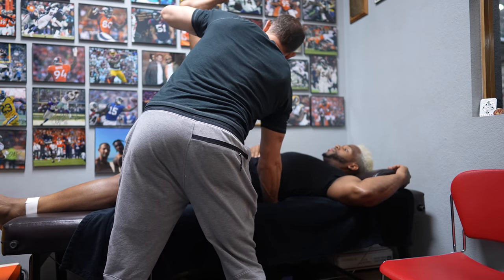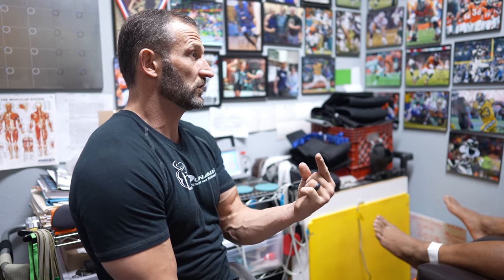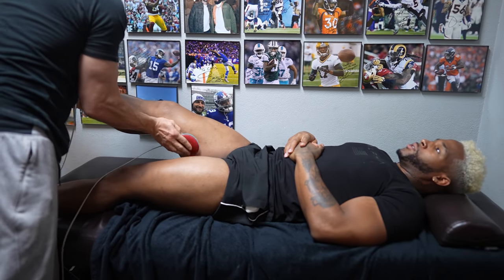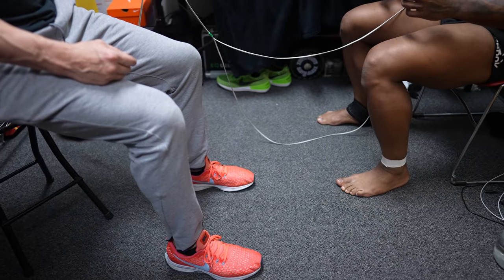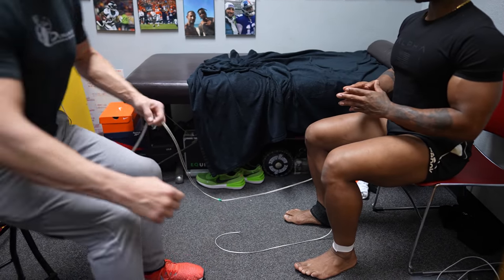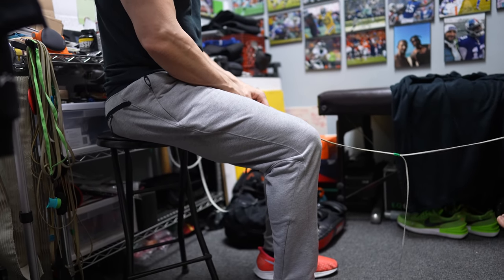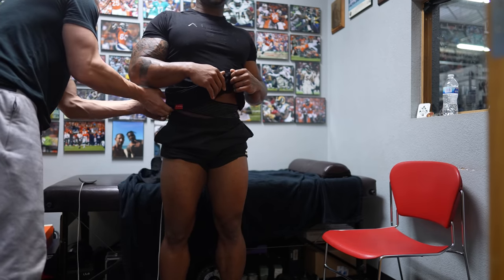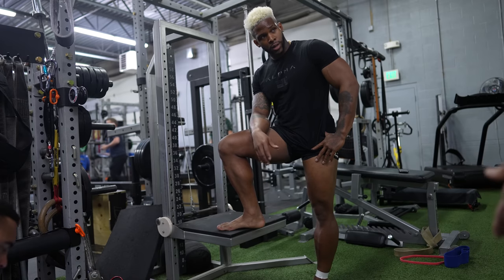Post Knee Surgery Rehab With Odell & Von Millers Trainer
Welcome to another video from Post Knee Surgery Rehab With Odell and Von Millers Trainer

► do twice

Be sure to consider the rest of your workout commitments as you decide which workouts to do. 20 - 30 min total per day is a good amount! I personally do 12 reps or below each time, so try to keep it under 12 reps everytime.

Terron F. Beckham (@Fbaftermath) a Fitness and Gaming influence born and raise in Dallas, Tx.  My goal is to bring together a healthy and positive community where despite our differences we have a goal to beast out in the gym and live our lives happily.  I love gaming, fitness, anime and trying to combine them all with what I do.  I Lived in New York for 4 years and even got tryouts from the Jets, and Colts with no college experience, just my hard work and dedication. Now I make training videos on how to better yourself in and out and help the community with learning and entertainment.  I currently am in Los Angeles training clients in person and online.

All information provided by Terron Beckham is of a general nature and is furnished only for educational/entertainment purposes only. No information is to be taken as medical or other health advice pertaining to any individual specific health or medical condition. You agree that use of this information is at your own risk and hold Terron Beckham harmless from any and all losses, liabilities, injuries or damages resulting from any and all claims. This disclaimer applies to all videos existing and in the future.